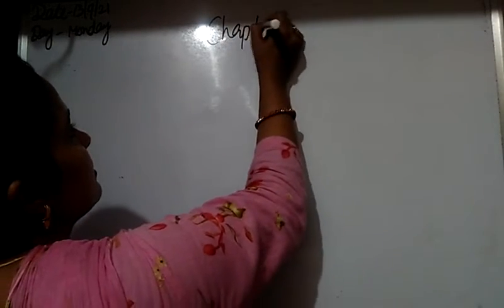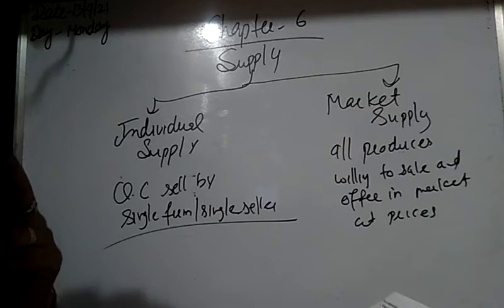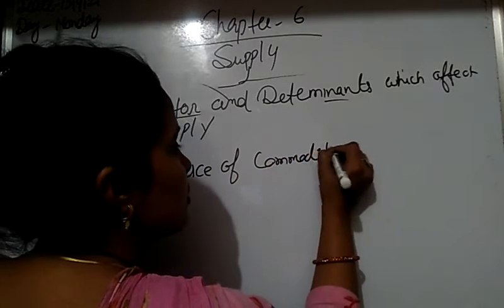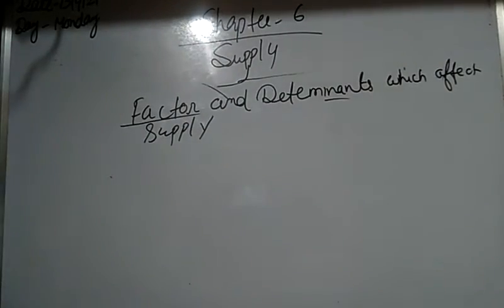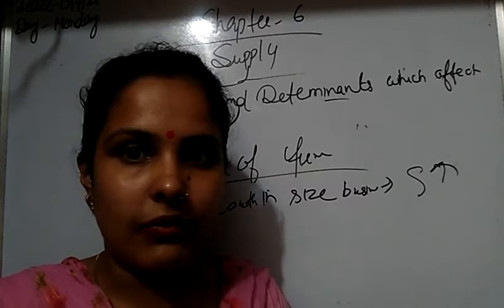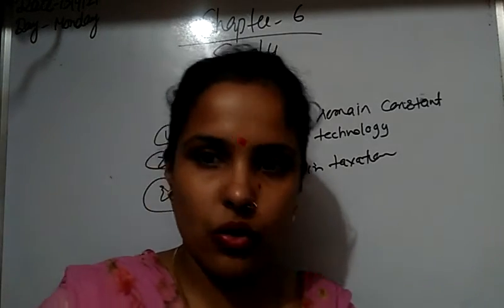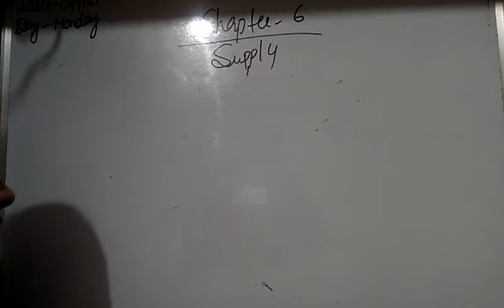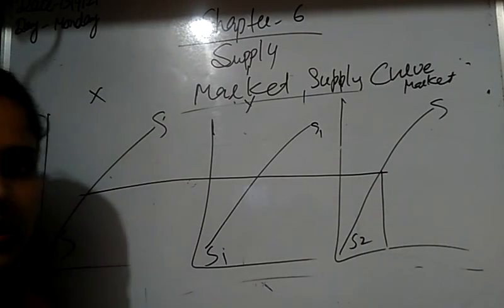Chapter - 5 *Supply and Elasticity of Supply*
Meaning of Supply- Individual and Marker,,,, Determinants. Law of Supply. Supply schedule and Supply Curve